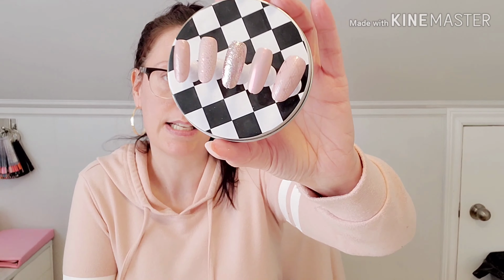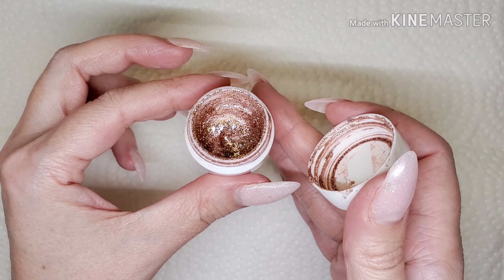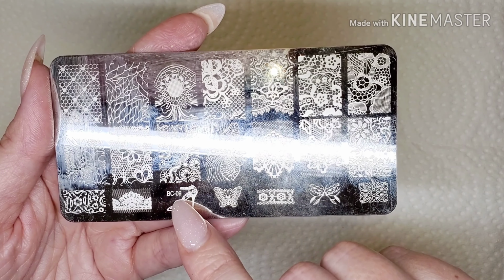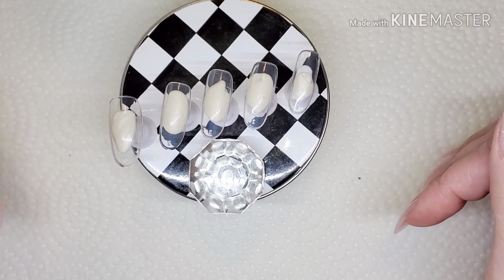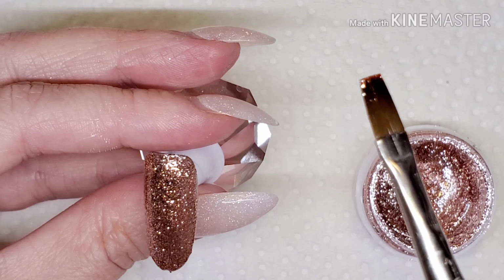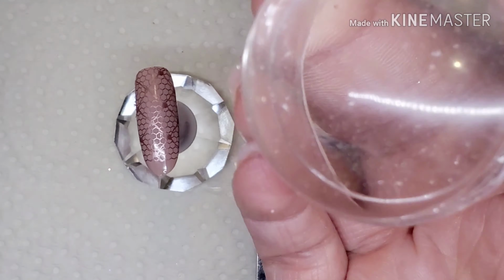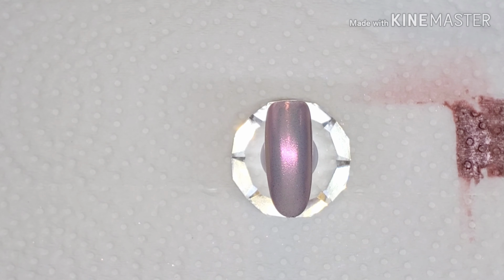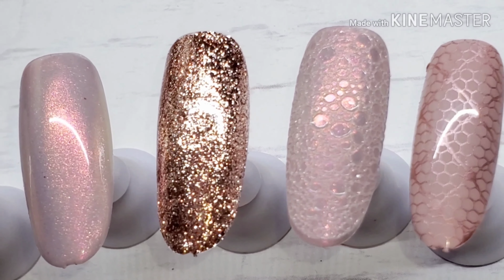TUTORIAL TIME ~ NUDE CHROME BUBBLE NAIL ART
In this video I show you how to do a unicorn chrome bubble nail and combine it with rose gold stamps and diamond gel.

JOHENS PRODUCTS
THE PINK CHAIR

CREATA BEAUTY (formerly Canwest)
YOUNG NAILS PRODUCTS

EBAY STAMPING PLATE